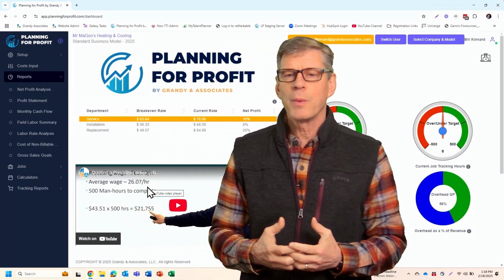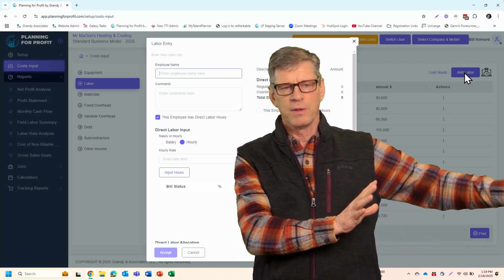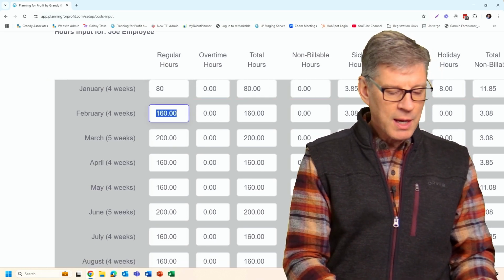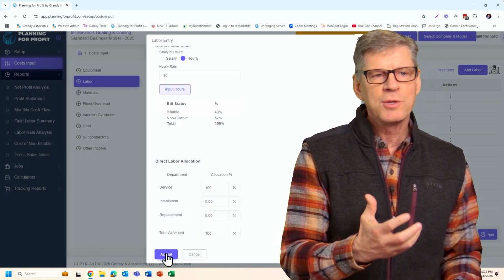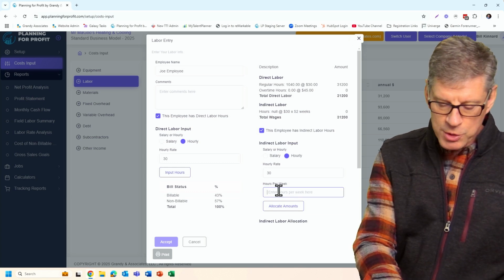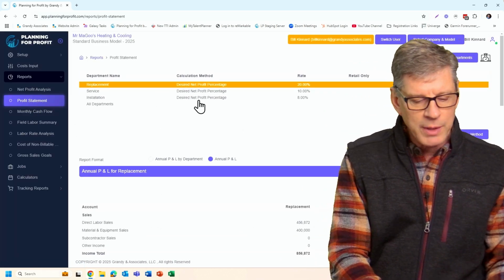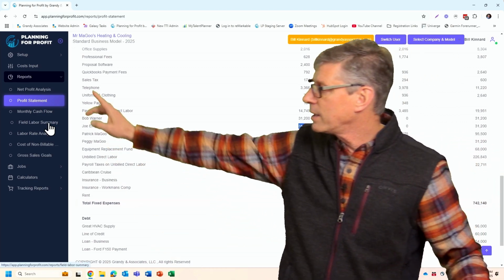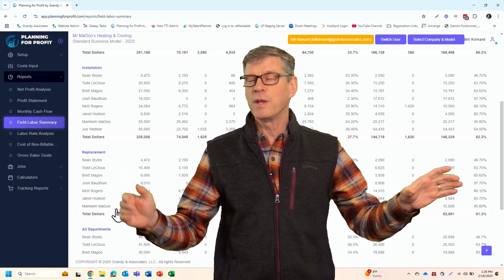HVAC Business Coaching | Direct and Indirect Labor Employees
Struggling to properly allocate employees who split their time between the field and the office? In this week’s Planning for Profit Minute, we break down a simple, effective way to accurately assign labor costs in your profit software—so your numbers reflect reality and your profitability improves.

Learn how to:

- Allocate team members differently for field vs. office work
- Track direct vs. indirect labor correctly
- Ensure your service and install departments are accurately costed
- Avoid common mistakes that skew your financial reports

This strategy will help you dial in your labor allocation and make smarter business decisions.

Accurate labor allocation = better pricing, stronger margins, and a healthier business.